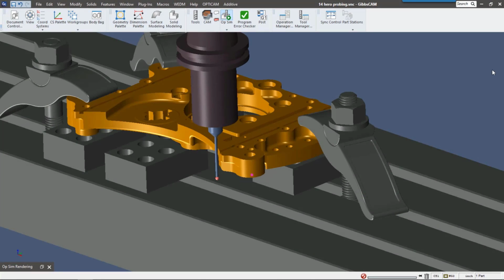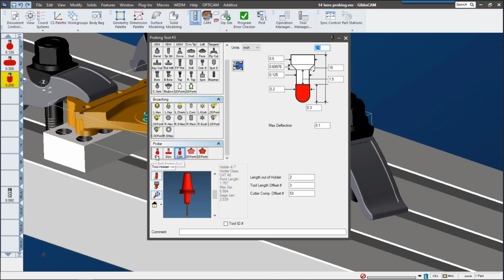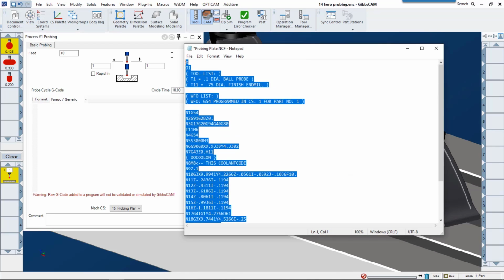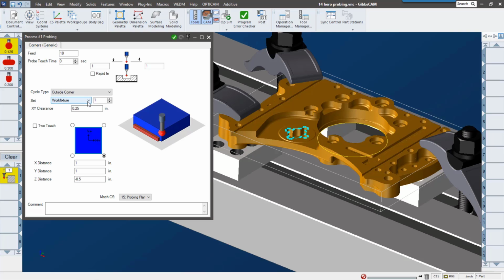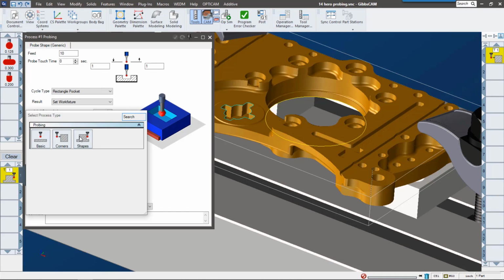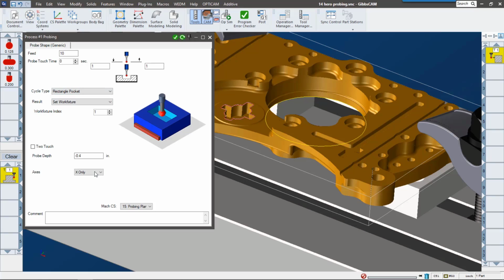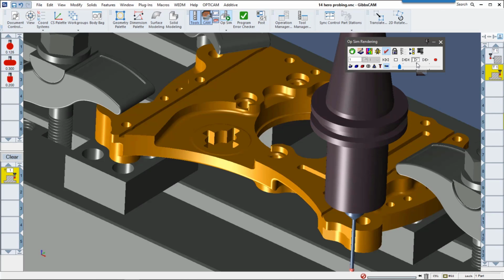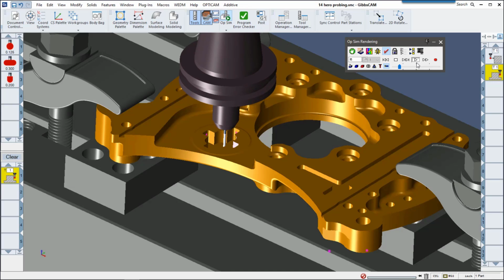Probing in GibbsCAM 14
GibbsCAM 14’s new Probing option enables you to graphically complete the entire manufacturing cycle within the GibbsCAM programming interface.

In-process probing allows you to take measurements, inspect features, and confirm the accuracy of a part without taking it off the machine. On-machine probing eliminates costly and time-consuming machine downtime and part scrapping that are common with manual set-ups and inspection.

Check out the video for more information on new Probing features including:

• Support for different Probe types
• 3 levels of probing capabilities
• Generating probing cycles for part and feature locations and measurements
• Powerful "GoTo" commands
• Simulation support